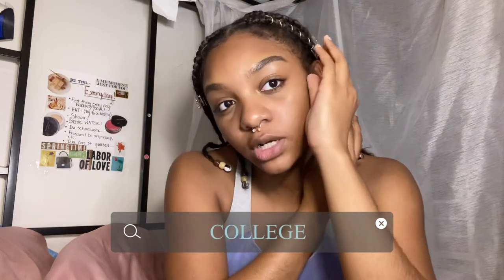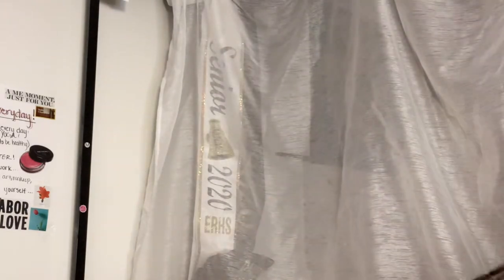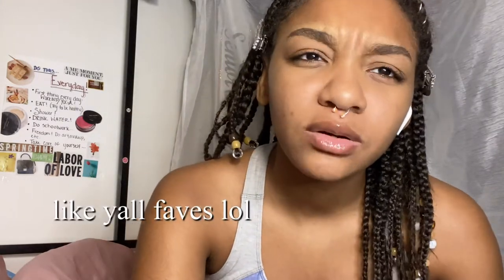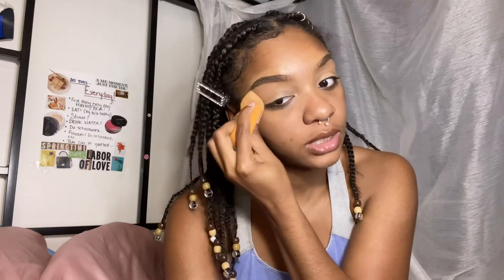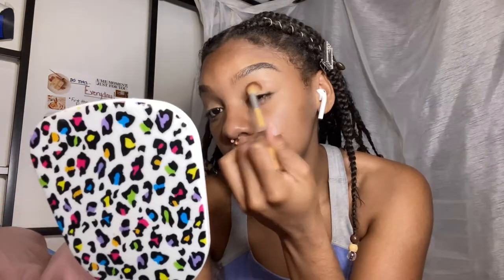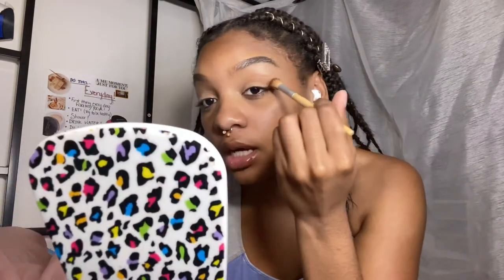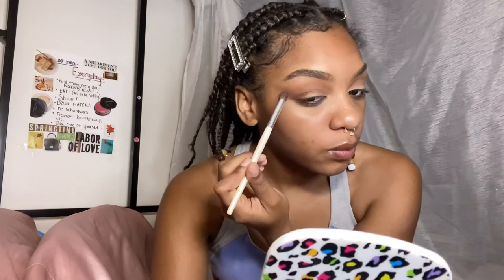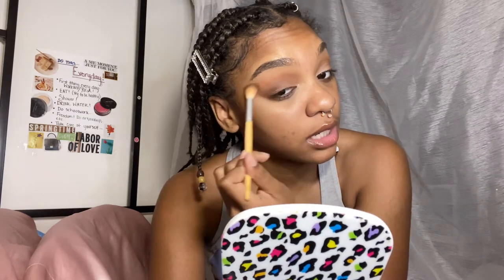College prep for first gen students!- College chats with nae pt. 1🖤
hi loves! I know I have been gone for a over a week and I apologize! Im back now and here to help my fellow first generation college students. Since I didn't get to touch on everything I wanted to in this video without it being a hour long lol, I will be making more parts!